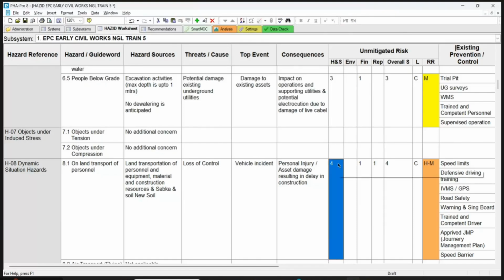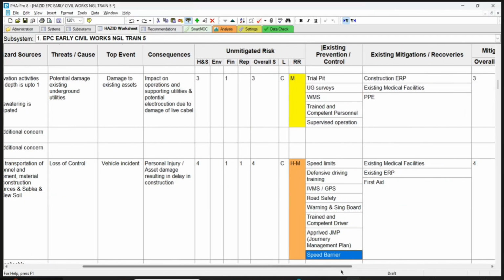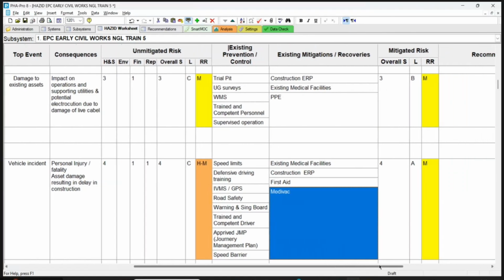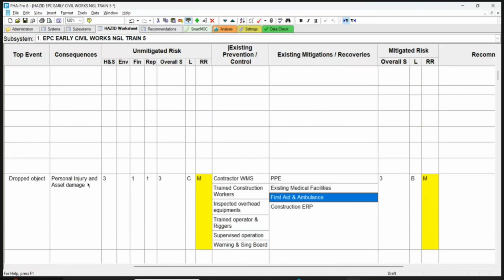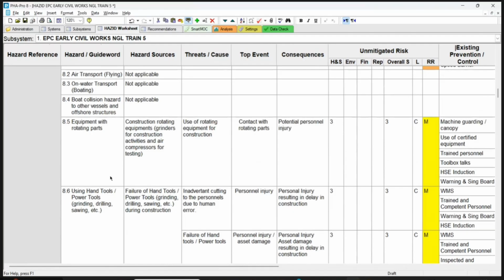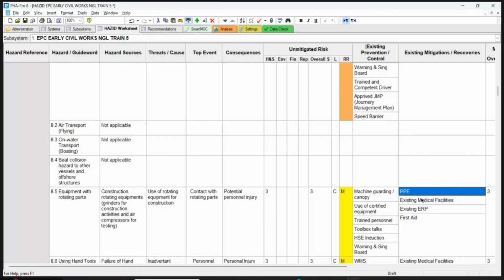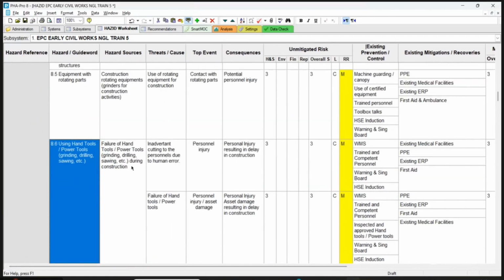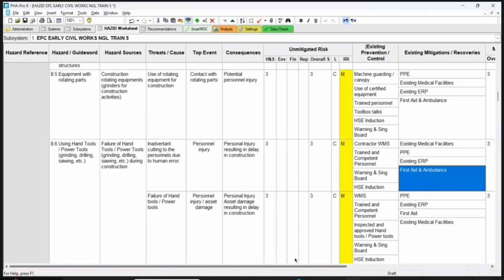Hazard Identification Workshop | HAZID | Part 9 | PHA Pro Worksheet | IITC